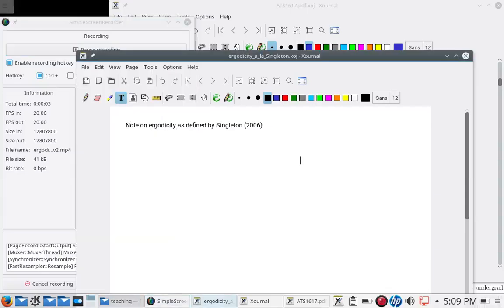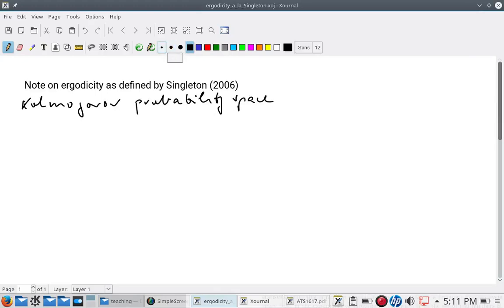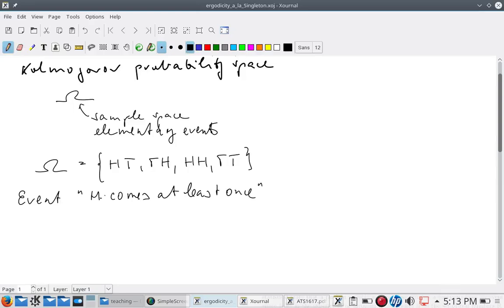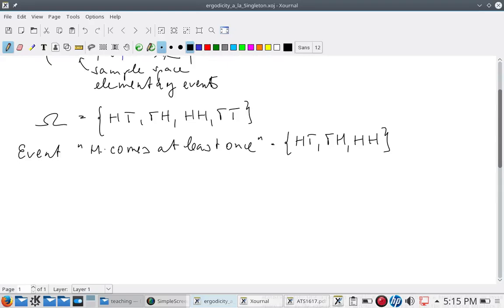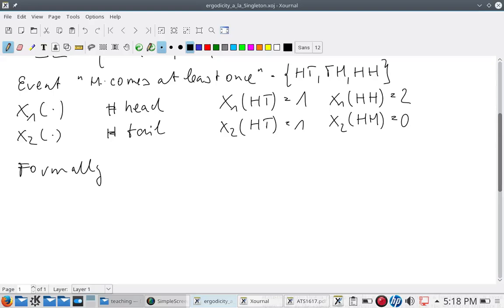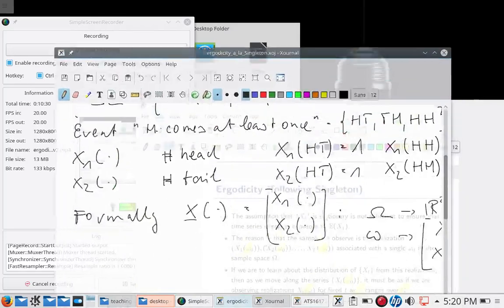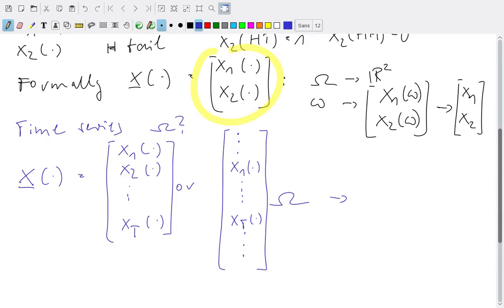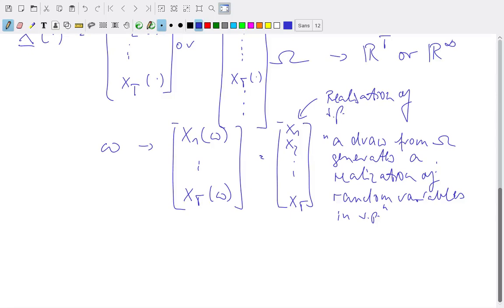估计资产定价 或 估算资产定价 2